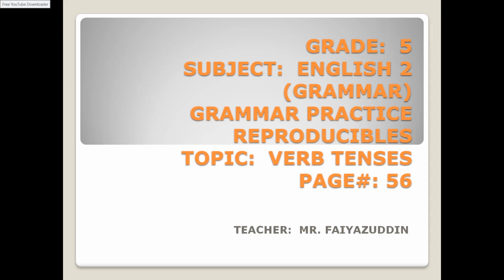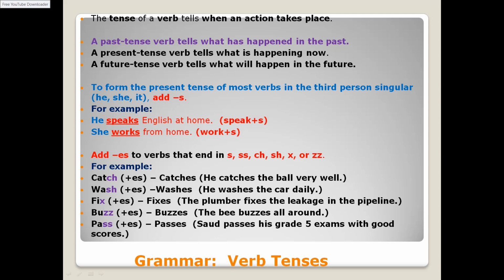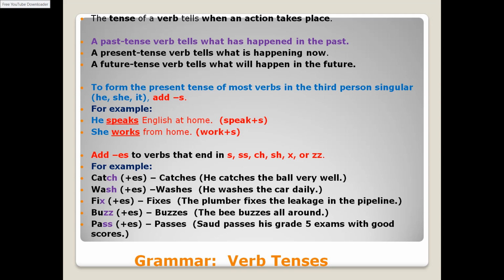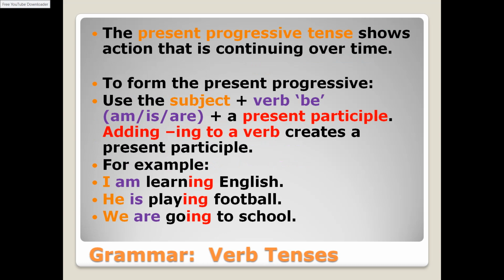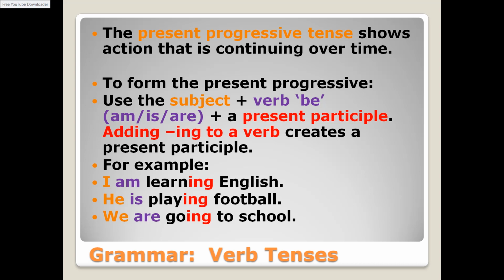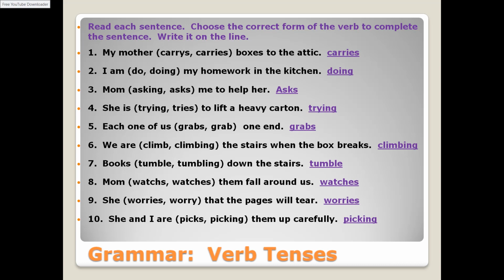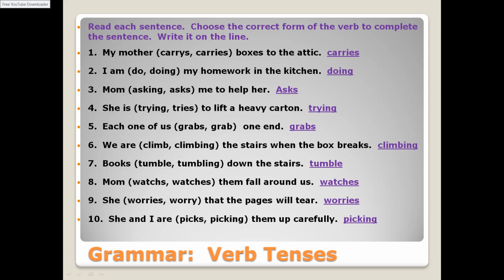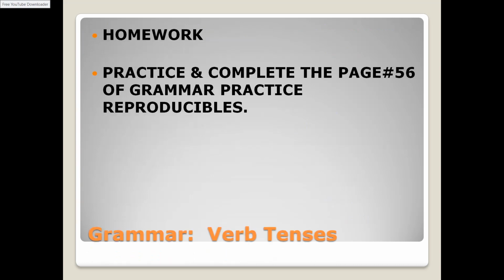GRADE 5 GRAMMAR VERB TENSES